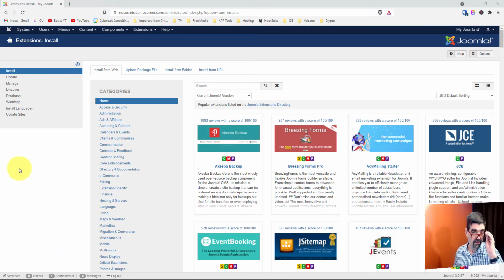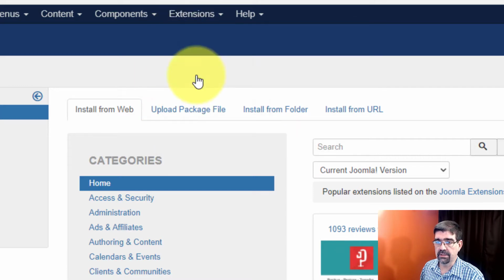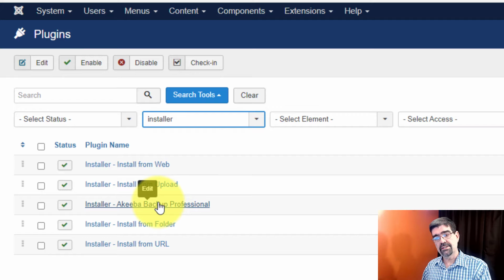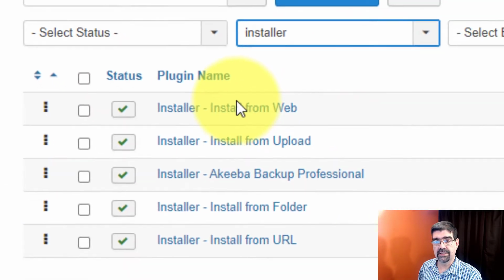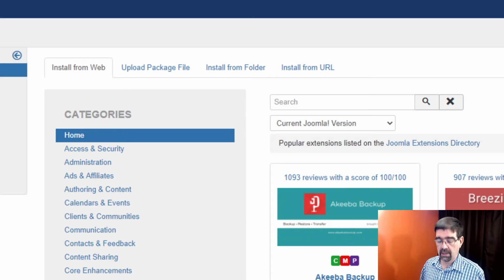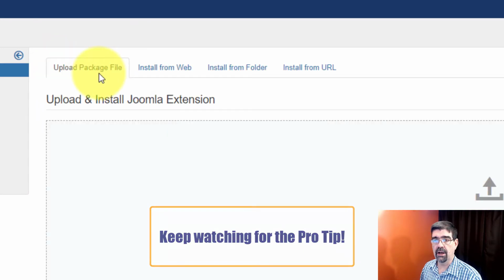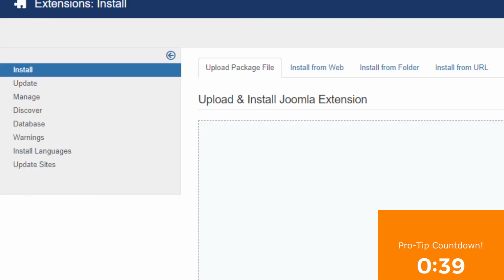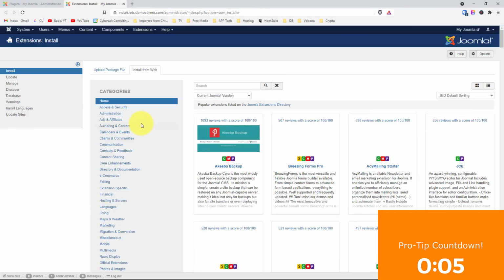How to Reorder the Extension Install Tabs in Joomla - 🛠 MM #191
Have you ever wondered how to how to reorder the extension install tabs in Joomla? In this video we will see how to do that, how to hide extension install tabs, and possibly how to find missing extension install tabs in Joomla.